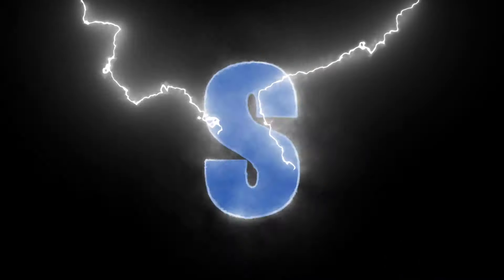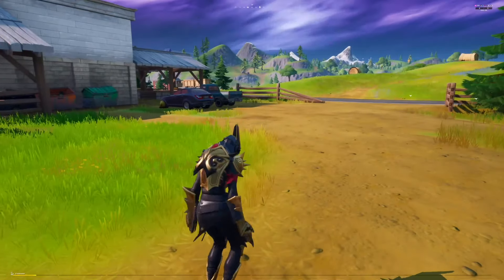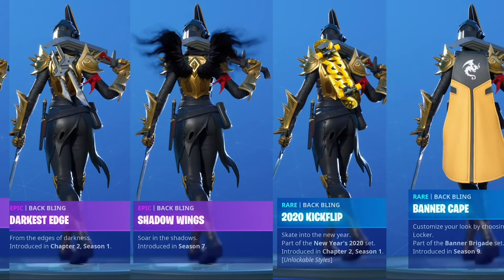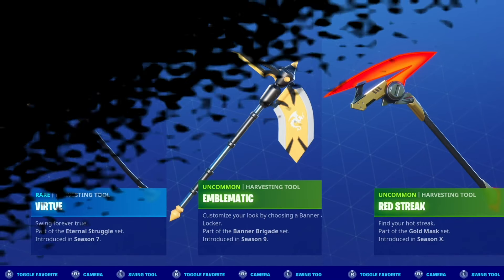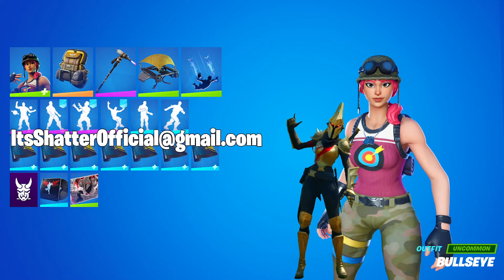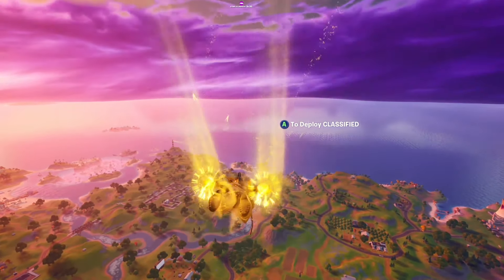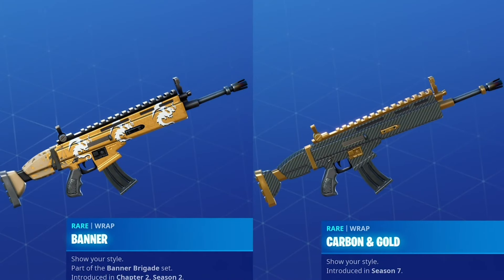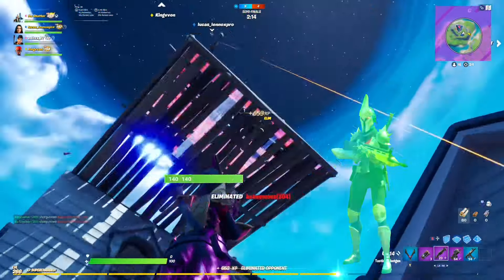Eternal Knight (Gold), Best Skin Combos in Fornite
Best Gold Eternal Knight Skin Combos in Fortnite
Eternal Knight is a Chapter 2 Season 3 Battle Pass skin. She is unlocked at level 100 and her gold color variant is unlocked by completing a total of 65 weekly challenges

Combo Details:
Skin: Eternal Knight (Gold)
Back Bling: Wolfpack
Harvesting Tool: Smolders (Gold)
Glider: CLASSIFIED
Contrail: Chrono
Weapon Wrap: Midas Memory

A question to everyone: Is it the best combo? You decide! It is definitely my personal favorite for this skin/style though.